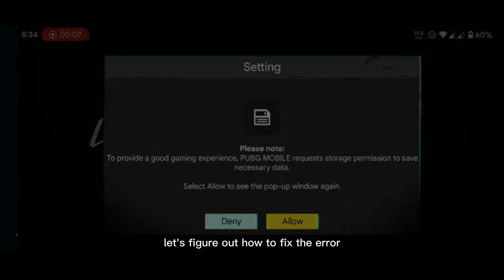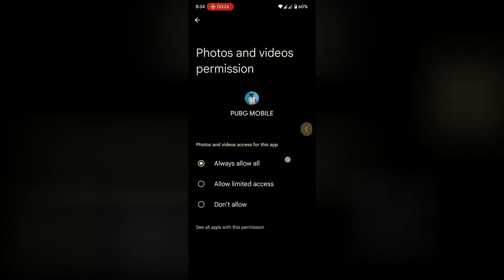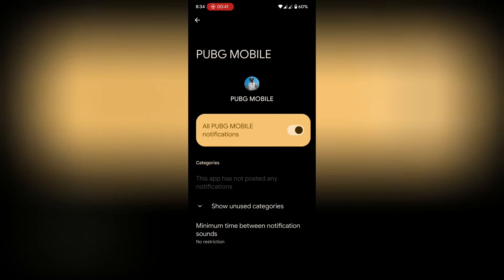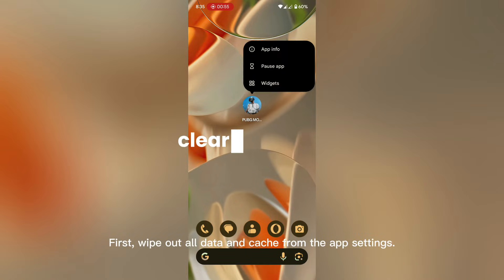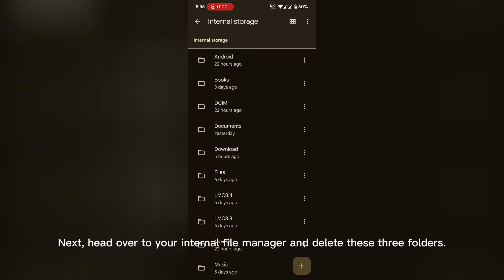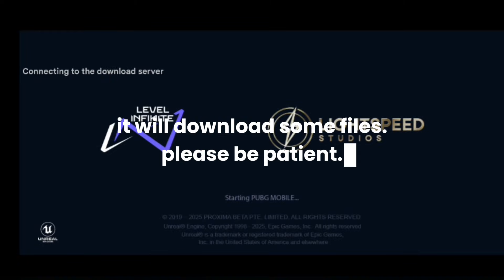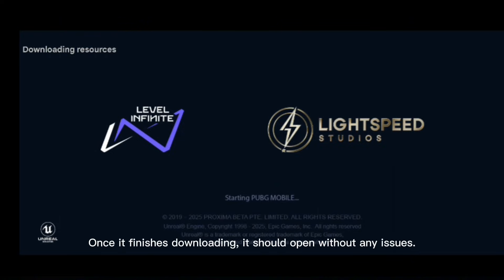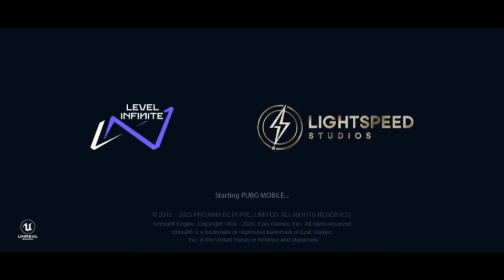Fix please enable storage access permission issue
In this video let's figure out how to fix the error, "Please enable storage access permission" for PUBG mobile. I hope this video will solve your problem.